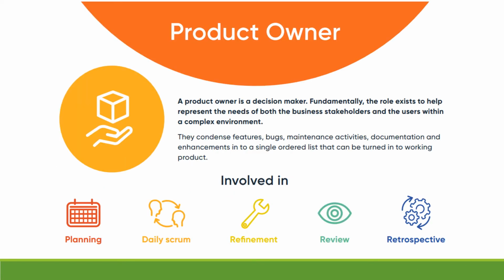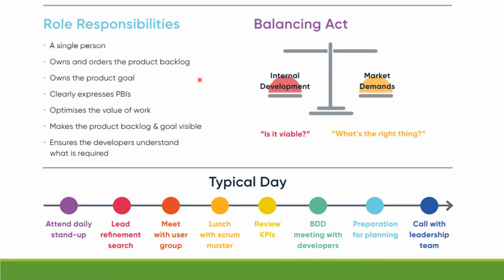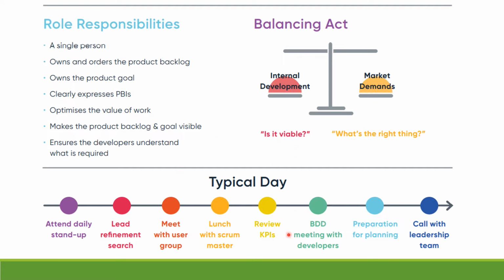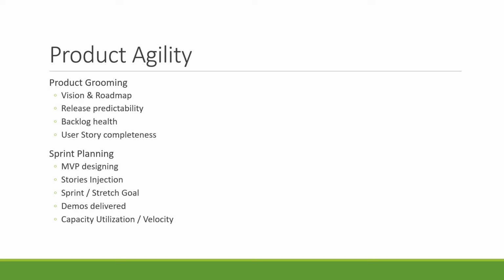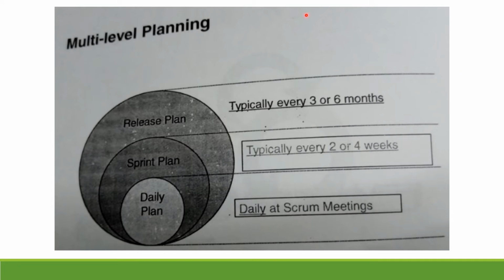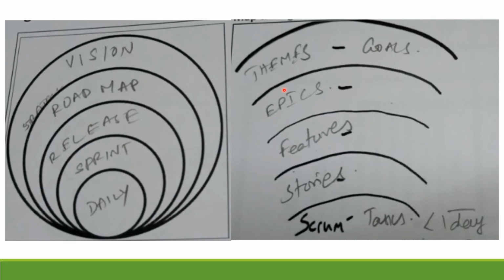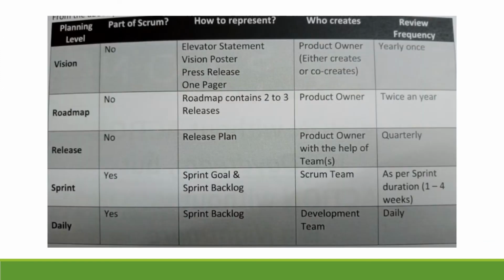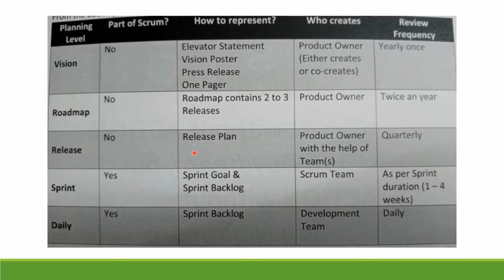Agile Product Planning - Product Agility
This video talks about agile multi level planning as part of agile product planning that helps product owners to go about product planning